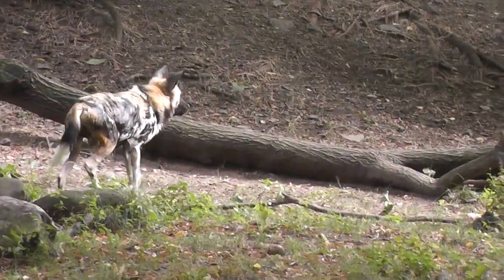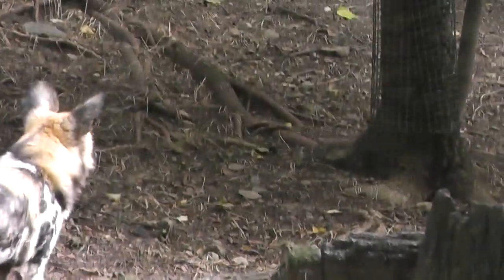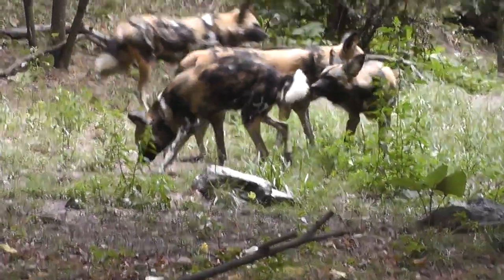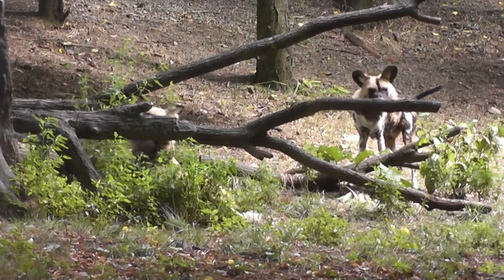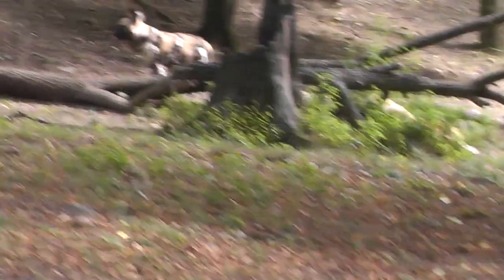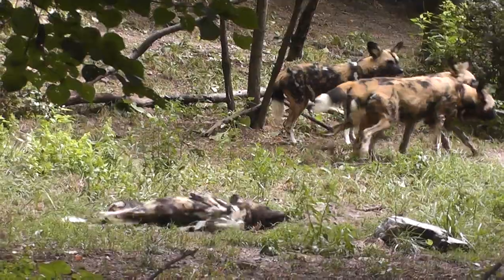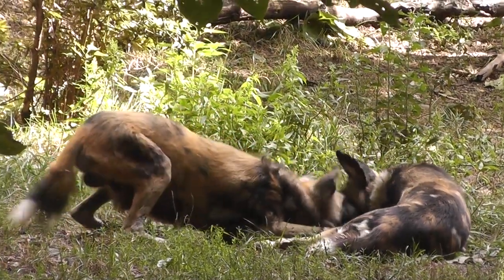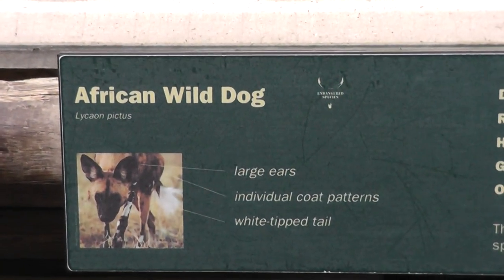On Location: The African Wild Dog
Lycaon pictus is a canid found only in Africa, especially in savannas and lightly wooded areas. It is variously called the African wild dog, African hunting dog, Cape hunting dog, painted dog, painted wolf, painted hunting dog, spotted dog, or ornate wolf. The home range of packs varies depending on the size of the pack and the nature of the terrain. In the Serengeti, the average dog density (prior to the local extinction of the species) was 1 dog per 208 square kilometers (80 sq mi), whereas in the Selous Game Reserve the average density was 1 dog every 25 square kilometers (9.7 sq mi). Their preferred habitat in the Serengeti is deciduous woodlands because of large prey herd size, lack of competition from other carnivores, and better sites for denning.  In the Serengeti, the average range has been estimated at 1,500 square kilometres (580 sq mi), although individual ranges overlap extensively. There were once approximately 500,000 African wild dogs in 39 countries, and packs of 100 or more were not uncommon. Now there are only about 3,000-5,500 in fewer than 25 countries, or perhaps only 14 countries. They are primarily found in eastern and southern Africa, mostly in the two remaining large populations associated with the Selous Game Reserve in Tanzania and the population centered in northern Botswana and eastern Namibia. Smaller but apparently secure populations of several hundred individuals are found in Zimbabwe (Hwange National Park), South Africa (Kruger National Park), and in the Ruaha/Rungwa/Kisigo complex of Tanzania. Isolated populations persist in Zambia, Kenya, and Mozambique. The African wild dog is endangered by human overpopulation, habitat loss and predator control killing. It uses very large territories (and so can persist only in large wildlife protected areas), and it is strongly affected by competition with larger carnivores that rely on the same prey base, particularly the lion and the Spotted Hyena. While the adult wild dogs can usually outrun the larger predators, lions often will kill as many wild dogs and cubs at the brooding site as they can but do not eat them. One on one the hyena is much more powerful than the wild dog but a large group of wild dogs can successfully chase off a small number of hyenas because of their teamwork. It is also killed by livestock herders and game hunters, though it is typically no more (perhaps less) persecuted than other carnivores that pose more threat to livestock. Most of Africa's national parks are too small for a pack of wild dogs, so the packs expand to the unprotected areas, which tend to be ranch or farm land. Ranchers and farmers protect their domestic animals by killing the wild dogs. Like other carnivores, the African wild dog is sometimes affected by outbreaks of viral diseases such as rabies, distemper, and parvovirus. Although these diseases are not more pathogenic or virulent for wild dogs, the small size of most wild dog populations makes them vulnerable to local extinction due to diseases or other problems.